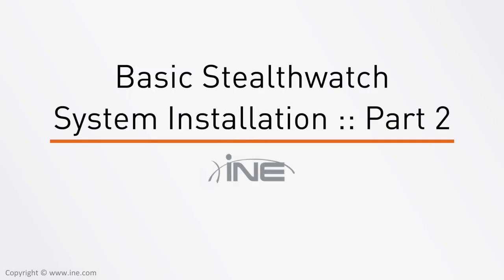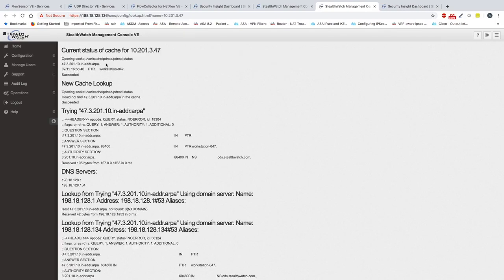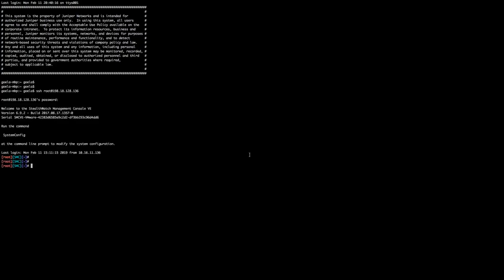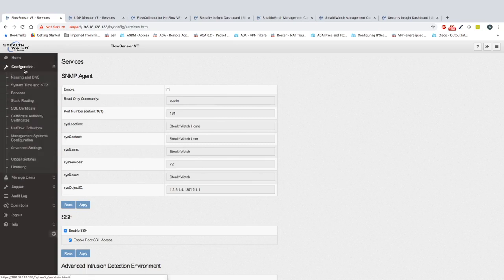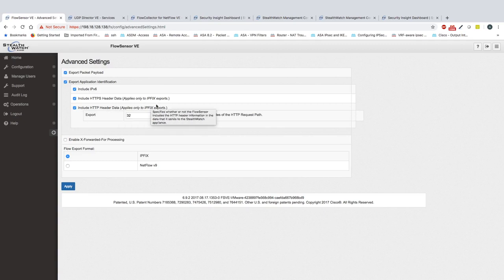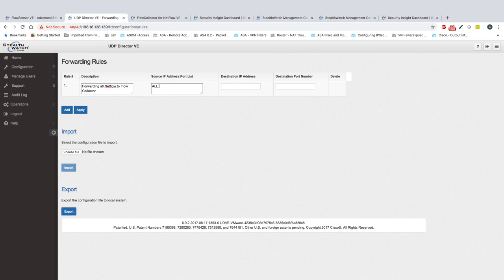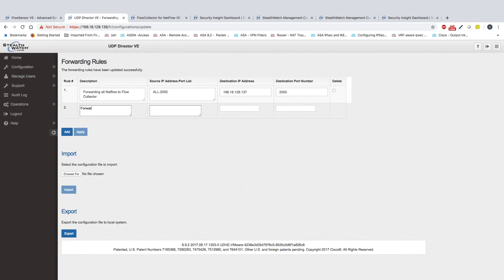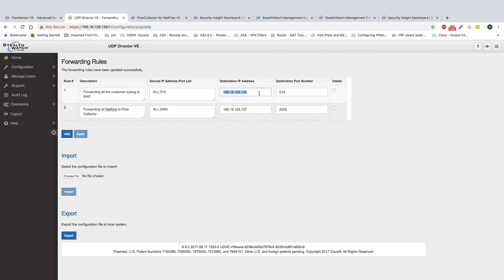3. Basic Stealthwatch System Installation - Part 2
this is originally INE videos I am just uploading this for help as we don't have many resources to learn about stealth watch products.